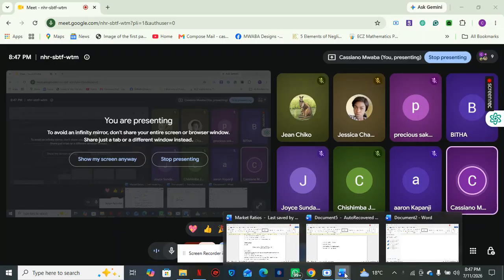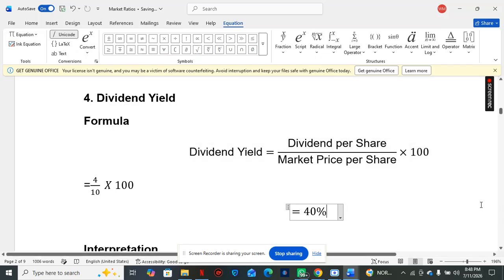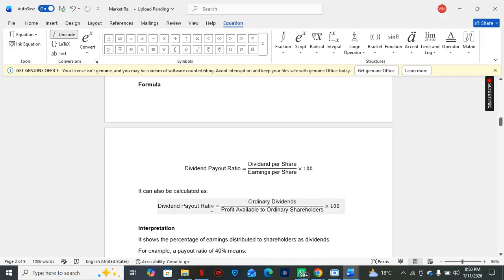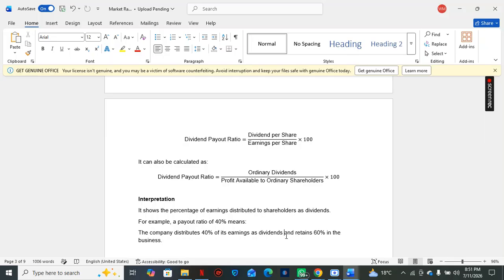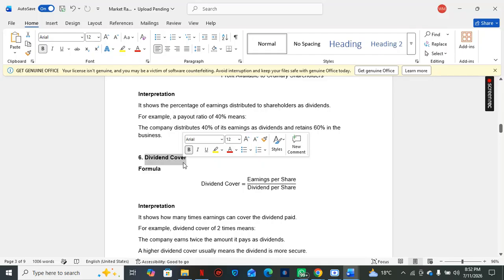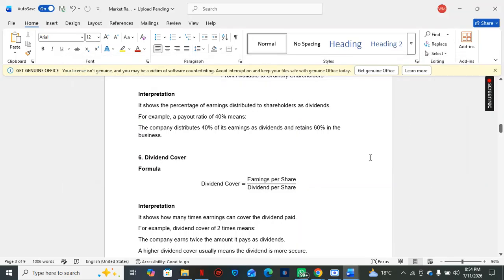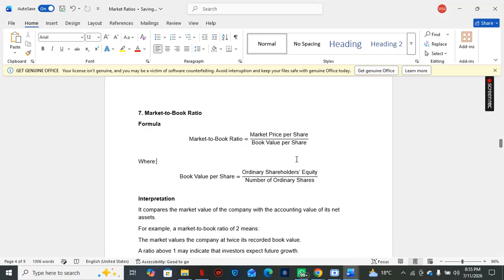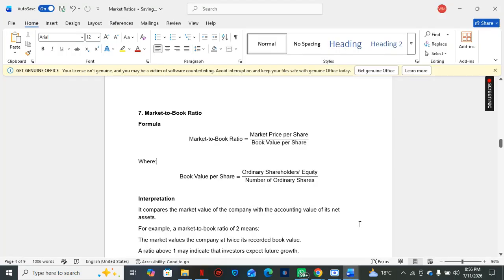DIVIDEND YIELD, DIVIDEND PAYOUT RATIO, DIVIDEND COVER, MARKET TO BOOK RATIO